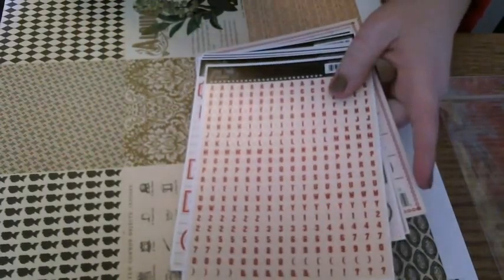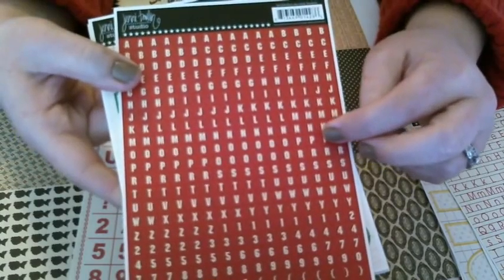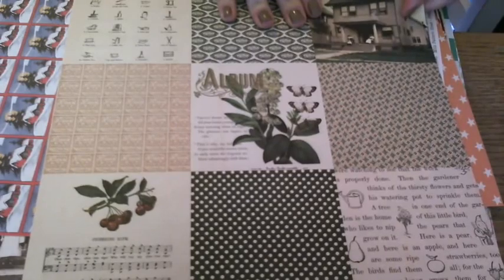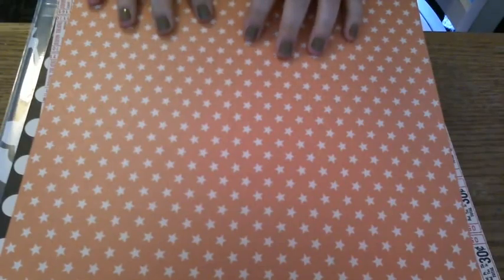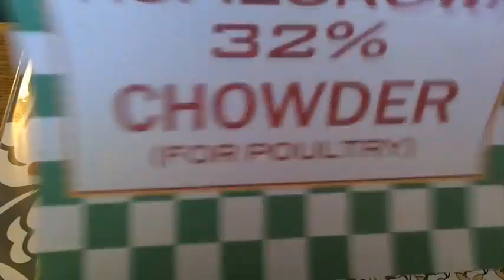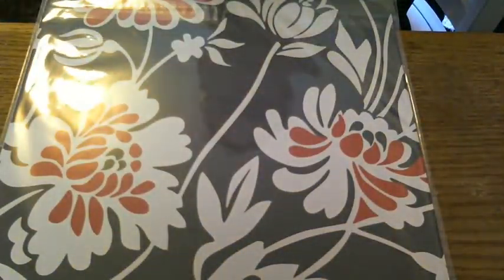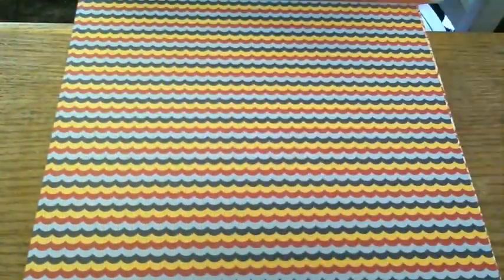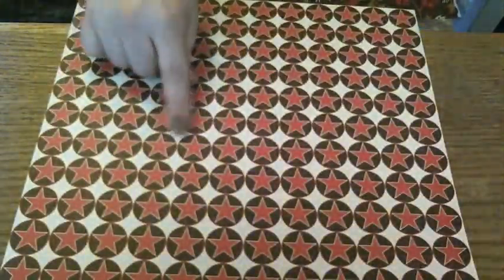November 2011 Jenni Bowlin Scrapbooking Haul